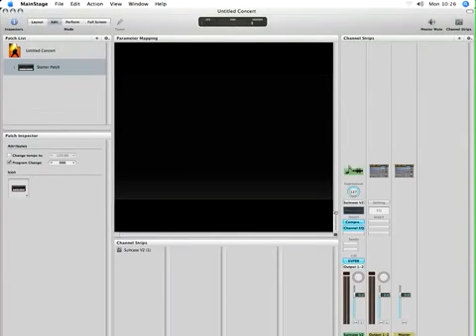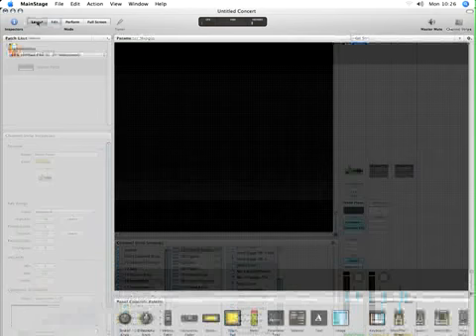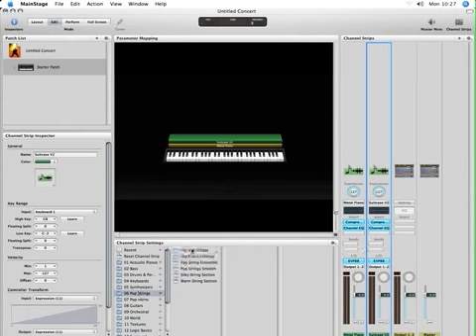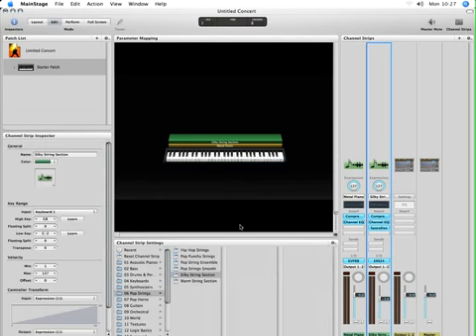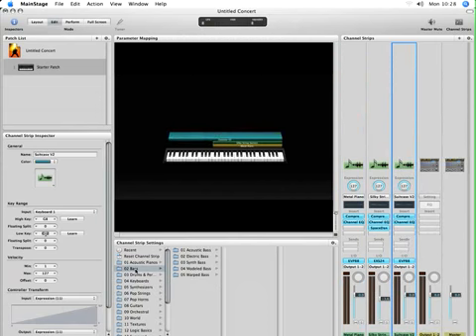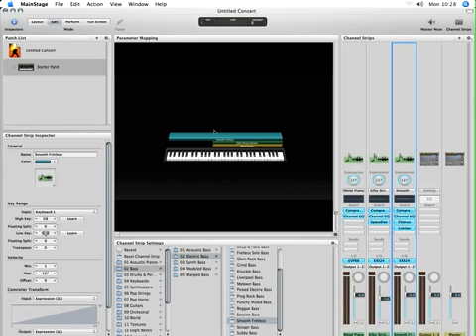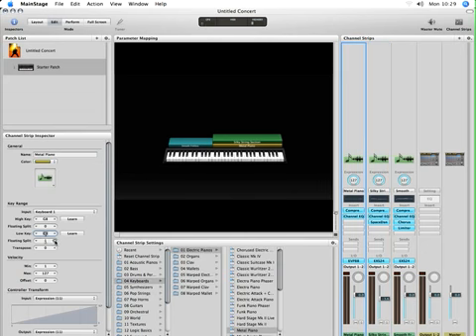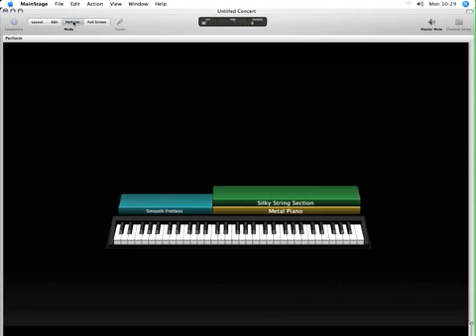Logic 8: MainStage split points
Exploring Mainstage in Apple Logic 8.